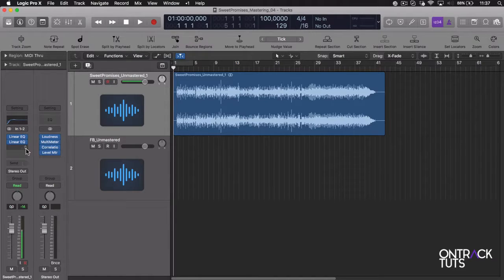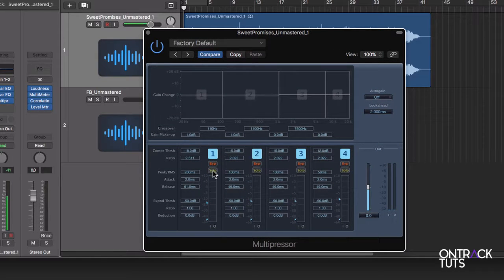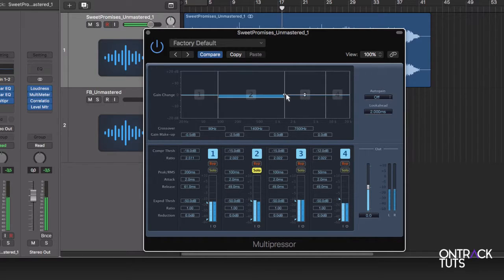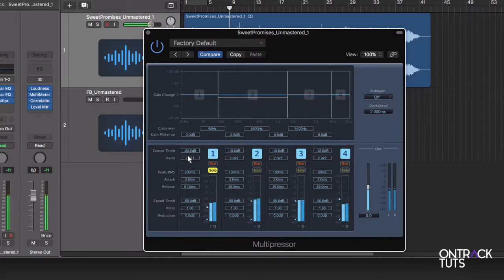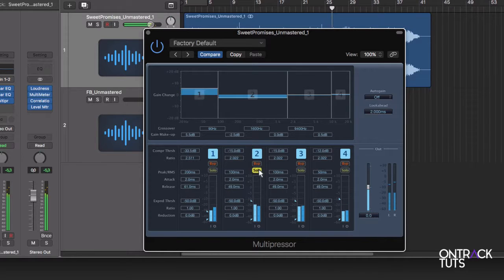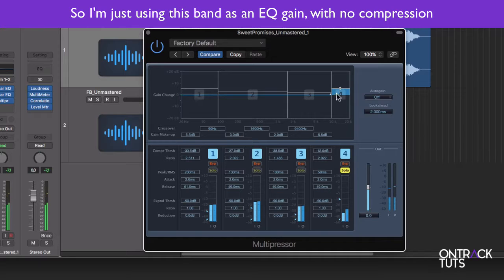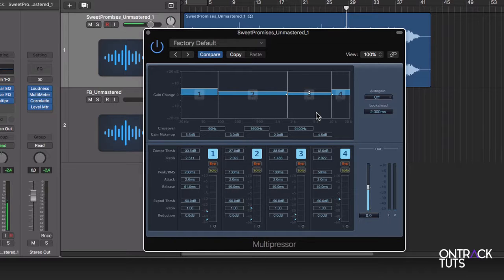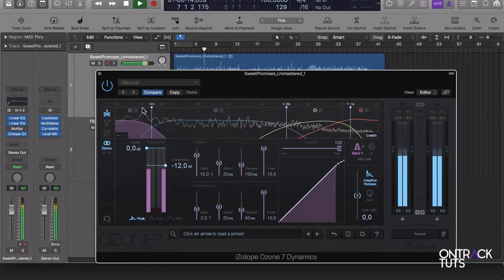MASTERING PART 4 | MUSIC PRODUCTION TUTORIAL